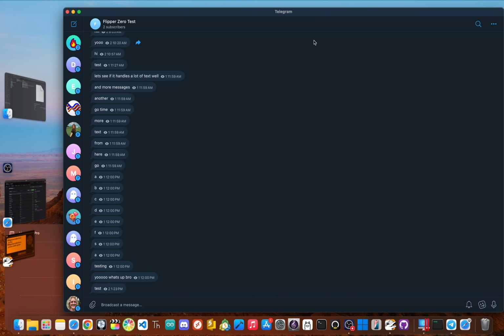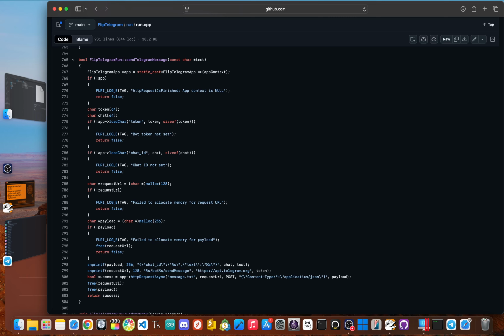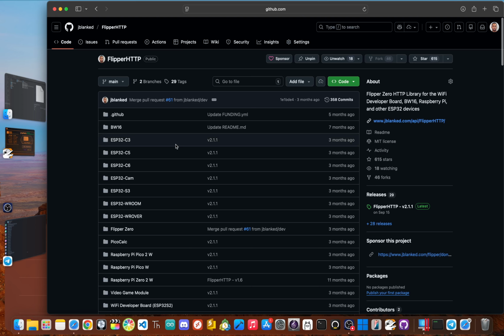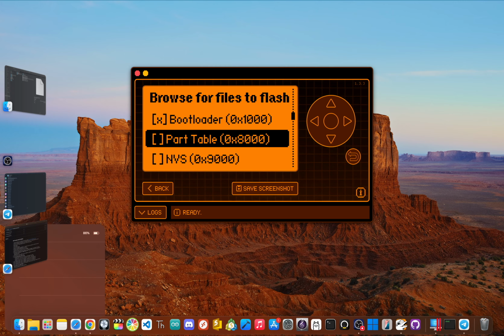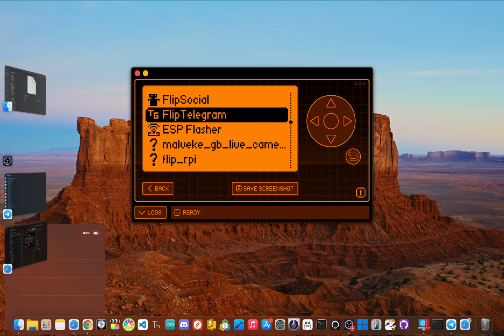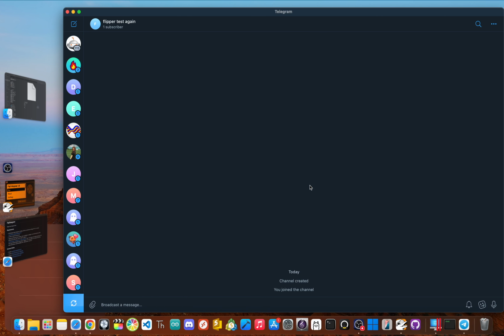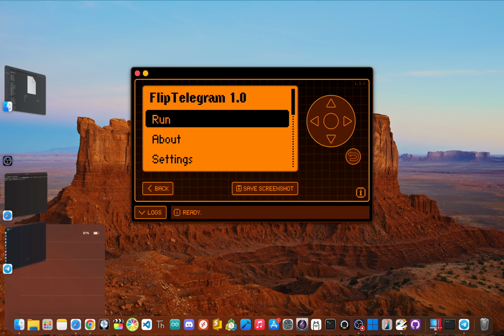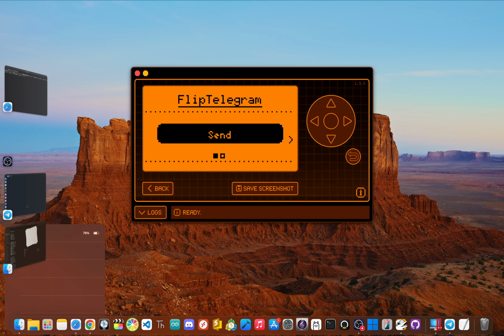UNLEASH Telegram on Your Flipper Zero – Start Messaging NOW!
Flipper Zero Telegram: Send & Receive Messages NOW!

I built a brand new app that lets the Flipper Zero send and receive Telegram messages from anywhere. In this video, I'll give you a full demo and then walk you through the entire setup process so you can get it running yourself.

Flipper One
Flipper One Hacking
Thonny IDE
MicroPython